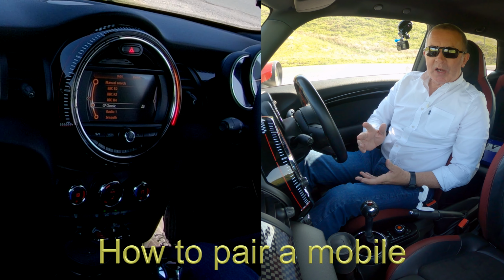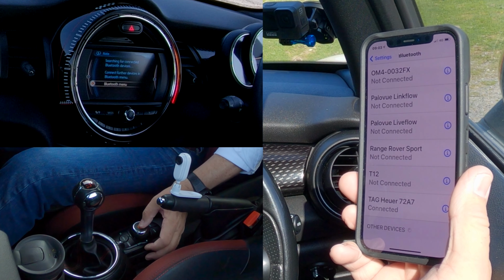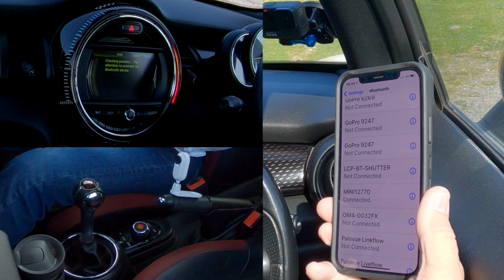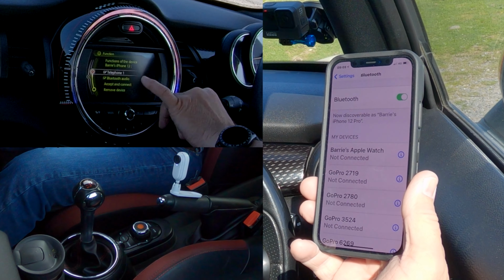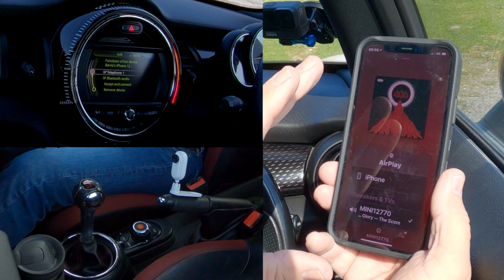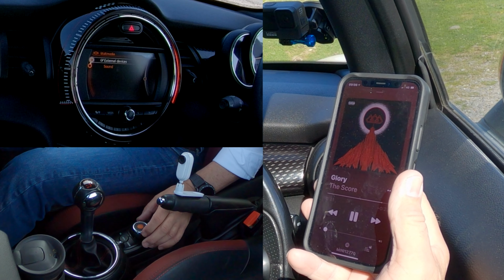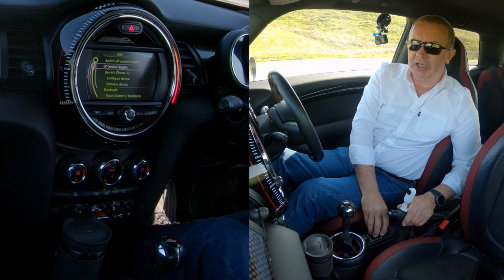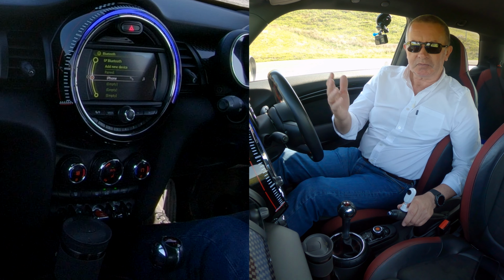How to delete, pair and stream audio from a mobile in a 2016 2 0 John Cooper Works Mini